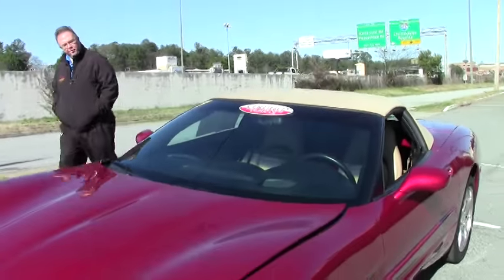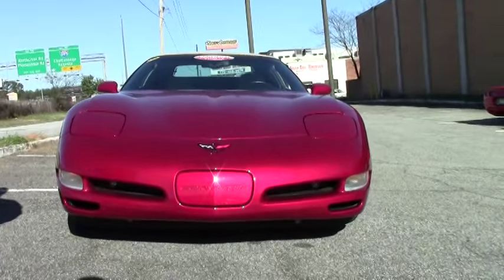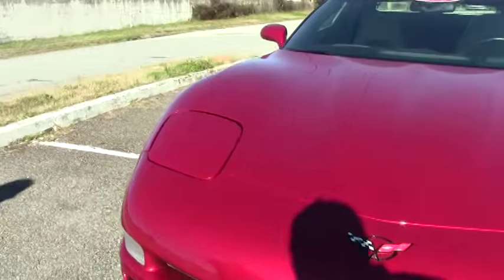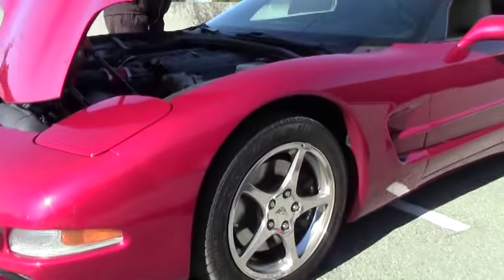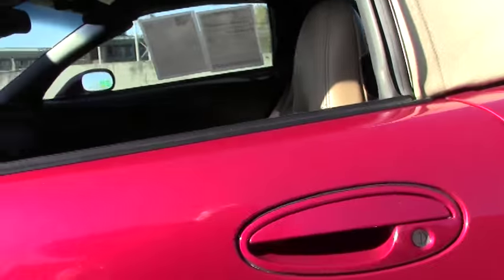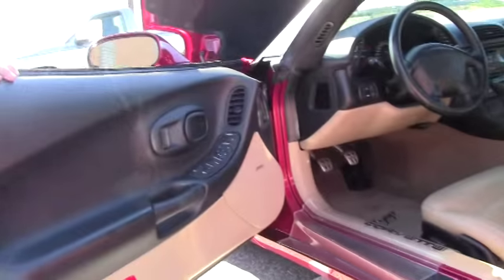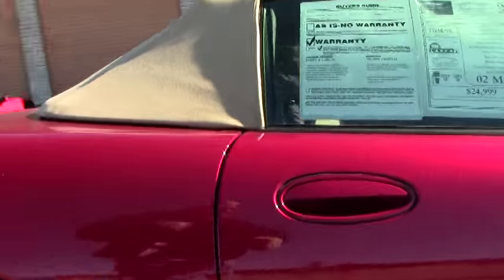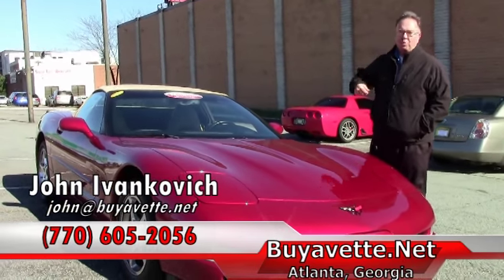2002 Corvette 1SC Convertible 8K Miles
2002 Corvette 1SC Convertible 8K Miles For Sale

 Magnetic Red exterior, Light Oak interior, Light Oak convertible top. 350hp LS1 engine, 6 speed manual transmission, posi rear-end. Factory features include the $1,769 1SB Preferred Equipment Group (memory package, dual power sport seats, auto-dimming rearview mirror, auto headlights, fog lamps, dual zone electronic climate control, cargo net), Magnetic Red tintcoat upcharge, polished wheels, Bose CD stereo, power windows, power locks, power steering, power brakes, power mirrors, power antenna, cruise control, tilt, ABS, traction control, Active Handling. Coming with a clean Carfax and LOADED with factory options, this 2002 Corvette Convertible is in OUTSTANDING condition inside and out, as it should be with just 7,921 miles showing! This car's paint is vg-exc, with a great shine. Convertible top is vg-exc as well, as are the factory polished wheels. Correct Goodyear Eagle F1 EMT runflat tires show an average of 7/32nds tread depth remaining. The interior of this 2002 Corvette Convertible shows vg-exc factory leather seats, steering wheel, door panels, and center console. Additions to this car include a set of front and rear Lloyd floor mats with C5 logo embroidery, trunklid insulation with C5 logo embroidery, clear door sill plates with "CORVETTE" script, and a Red smooth bellows for the factory airbox. Laminated copies of the original window sticker and build sheet are included, as well as service records. Subframe is corrosion-free. This car has been fully serviced, and all instrument gauges, lights, turn signals, brakes, engine, transmission and rear-end are all in good operating condition. Please do not assume that this is an average condition Corvette, as Buyavette specializes in "hand-picked Corvettes" that are loaded with expensive factory options. All of our Certified Corvettes are way above average condition for the miles. In addition, they are all fully serviced. Consider that sellers rarely spend money getting full service before offering their car for sale. Dealers typically only wash the car before offering it for sale. We however adhere to strict quality control standards when purchasing, as well as inspections and service. All Certified Corvettes are fully serviced and ready to enjoy. C5s with miles this low are getting very difficult to find -- call us while we have it! 8K Miles.